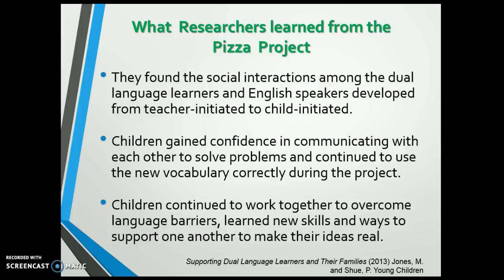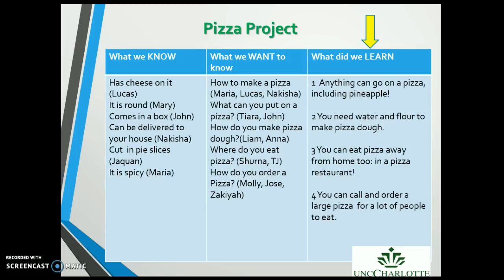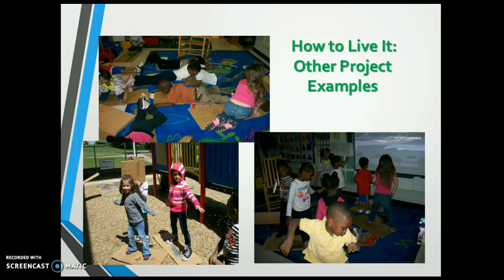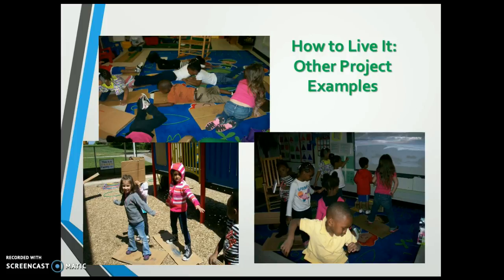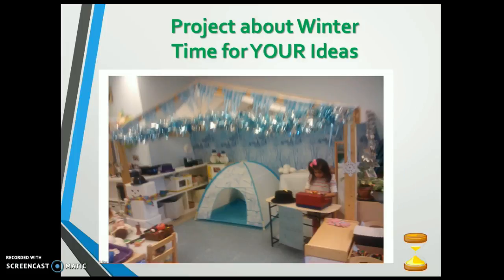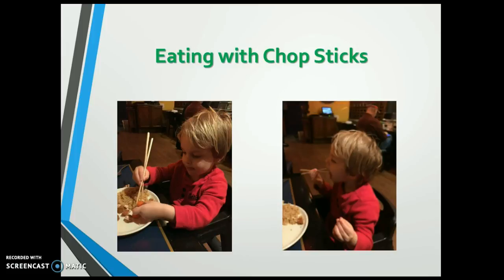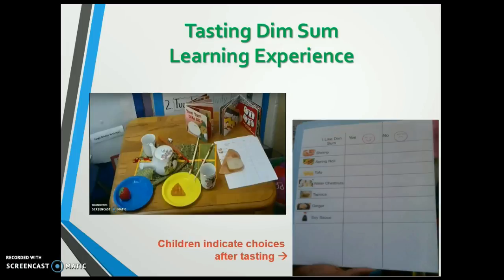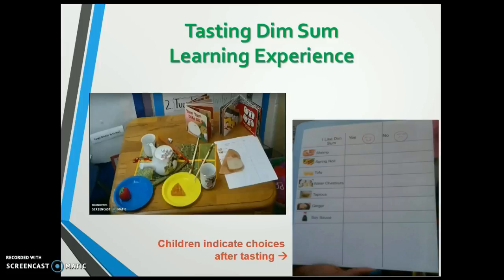Question 4 Part B: Projects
Part of the 21st Century Learning in Early Childhood Education Module (EESLPD 2016)